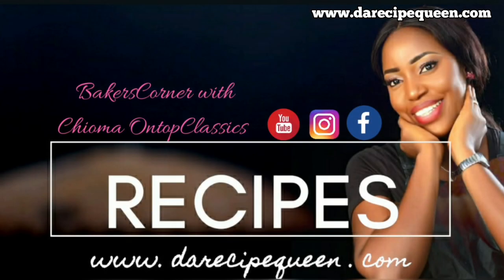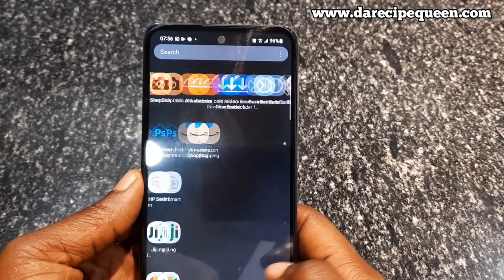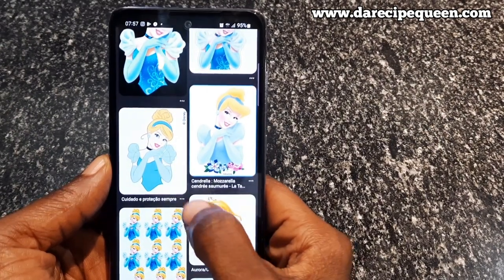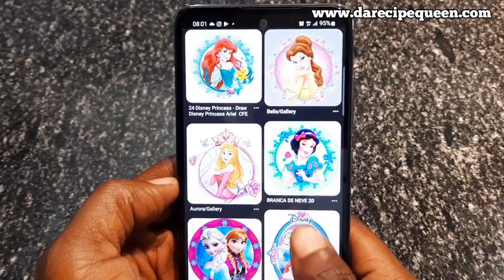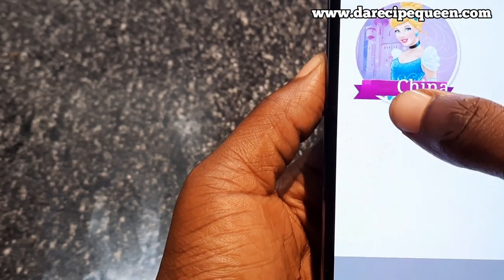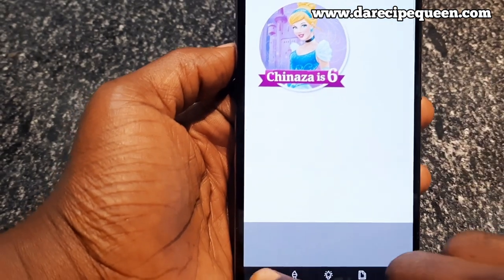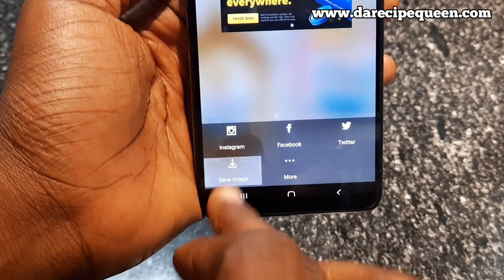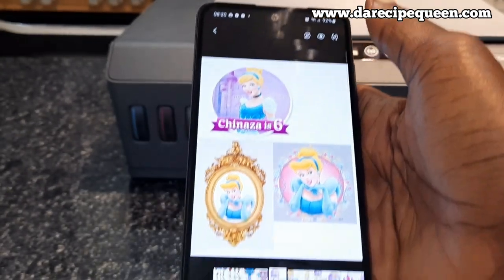How to Make Cake Toppers at Home || Cake Topper Tutorial || Cake Topper Business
To make Cake Toppers:
You need  to have
- An Android Phone or Tablet
- A Coloured Printer

You also need to download these 2 apps
- Pinterest ( for image ideas & inspiration)
- Pixlr (for photo editing)